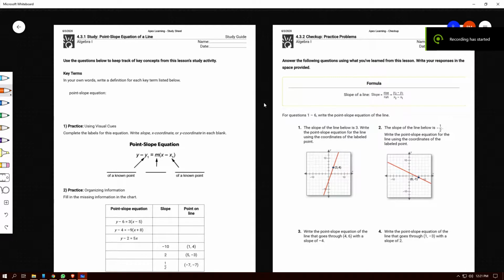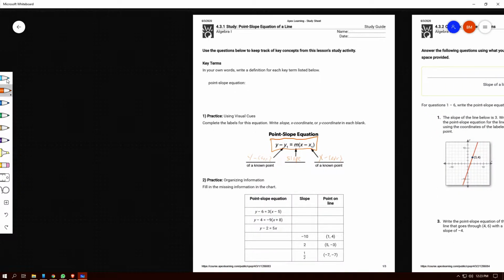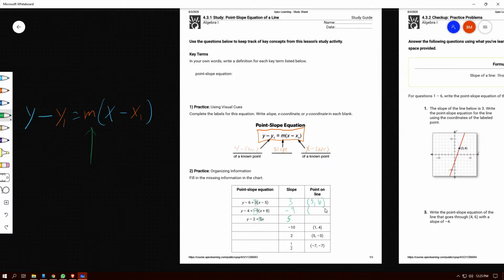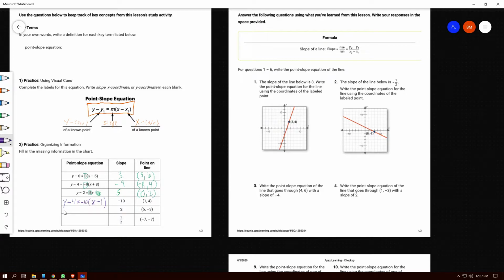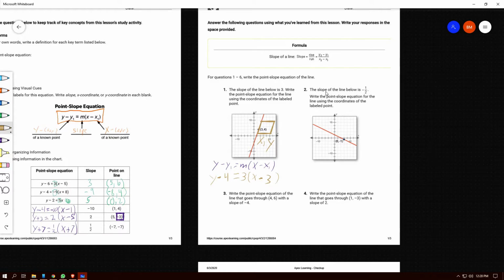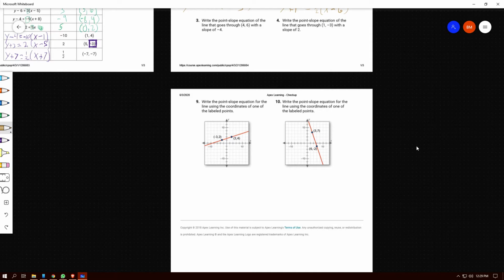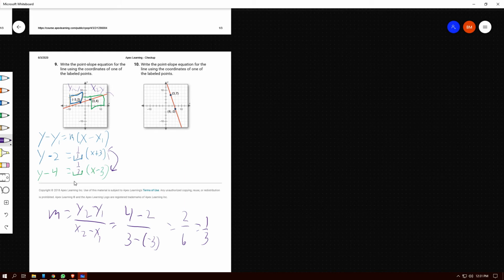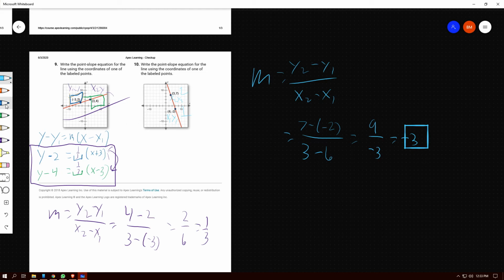4.3.3 Point Slope Form